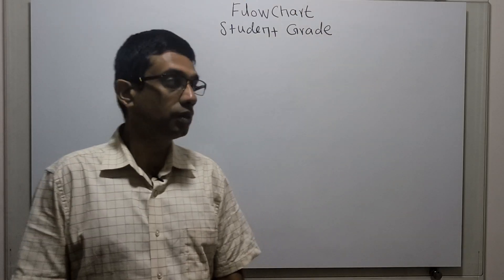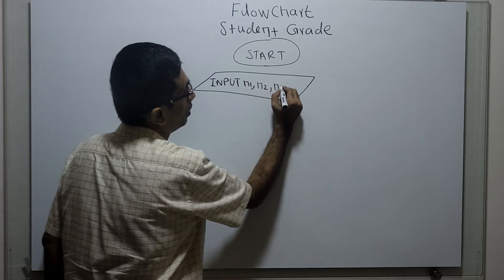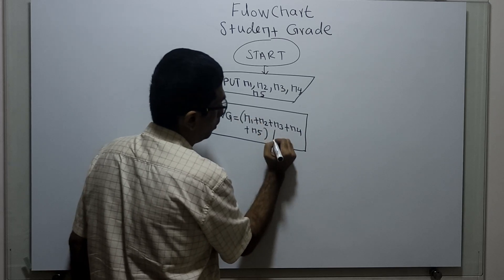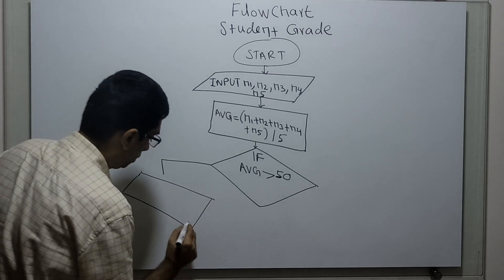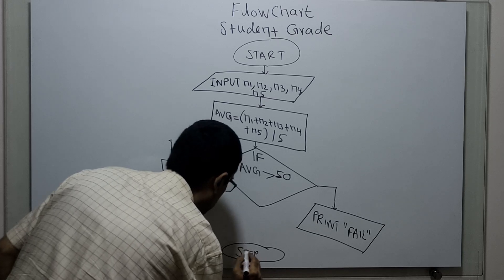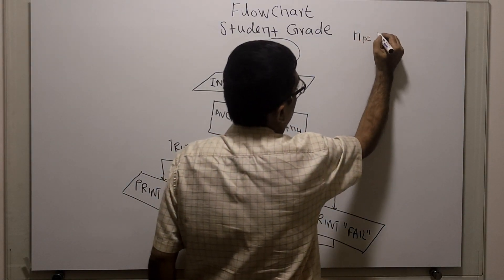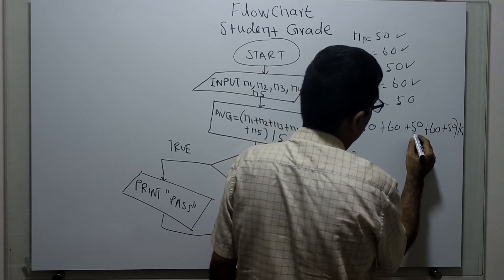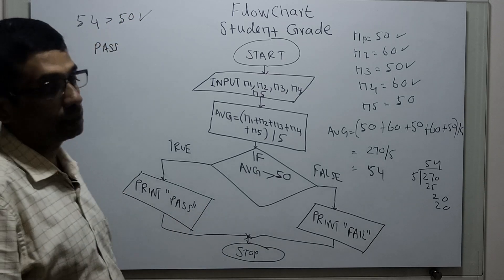Flowchart to Calculate Student Grades || A Step-by-Step Flowchart for Calculating Student Grades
Flowchart o Calculate Student Grades  is Demonstrated Step by Step manner with an Example.
Problem Walkthrough is given.

🌟 Welcome to Dr. J.K Academy 🌟

Unlock the secrets of student grades with our latest video! 📊🎓 Join us on a journey of academic excellence as we guide you through a detailed flowchart for calculating student grades. Whether you're a student looking to understand your scores better or an educator seeking innovative teaching tools, this video is tailored just for you!

- A breakdown of the grade calculation process
- Clear steps illustrated in an easy-to-follow flowchart
- Tips and insights for interpreting results effectively
- Real-world scenarios to reinforce your understanding

🎓 **Who Benefits:**
- Students aiming to demystify grade calculations
- Educators seeking engaging teaching resources
- Parents supporting their children's academic journey

🚀 **Why Watch:**
- Vibrant visuals to simplify complex grading concepts
- Practical application for real-world understanding
- Unlock the potential of our educational flowchart
- Elevate your knowledge of student assessments

- Downloadable flowchart for quick reference
- Bonus tips for effective grade management
- Insights into adapting the flowchart for various grading systems

🚀 **Join us as we decode the language of grades and empower you with the tools for academic success! 🌈🔍**